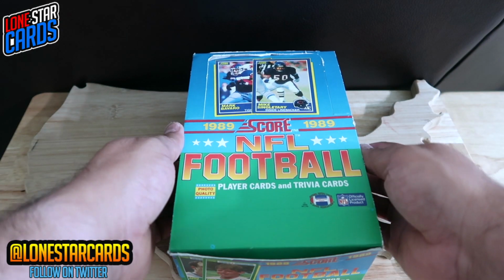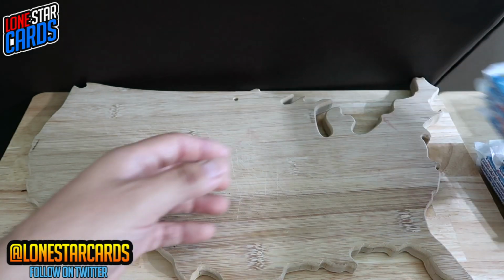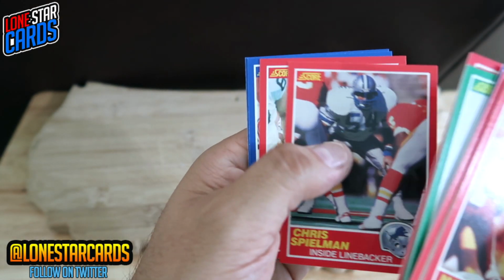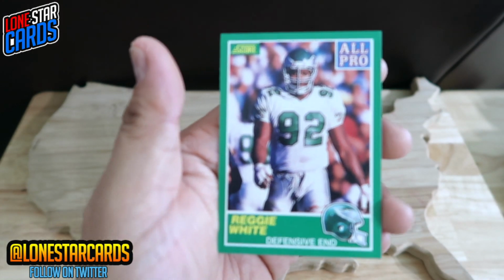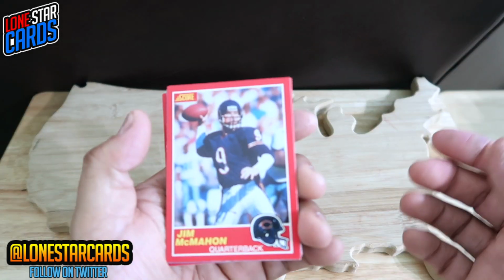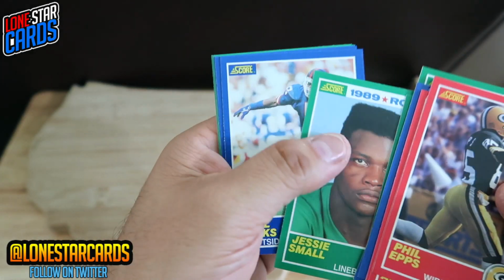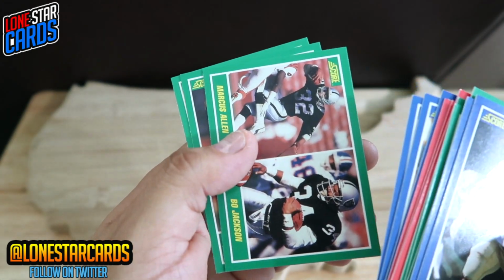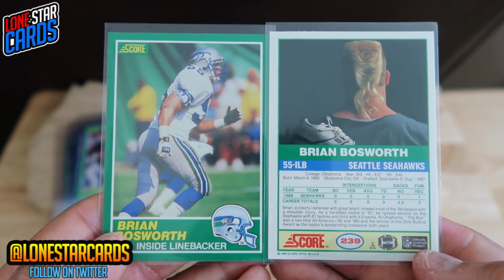1989 Score Football Box and Packs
In this episode we are breaking some of the very iconic 1989 Score football. I have a box of the 89 score, and will break this into three sessions, ripping 12 packs per session. The rookies of history include, but not limited to Troy Aikman, Barry Sanders, Derrick Thomas, Deion Sanders and many more. Hall of fame players can be had as well like Joe Montana, Jerry Rice, Reggie White and more.